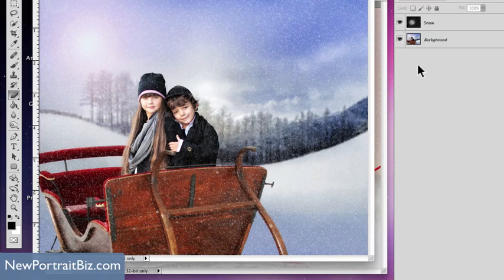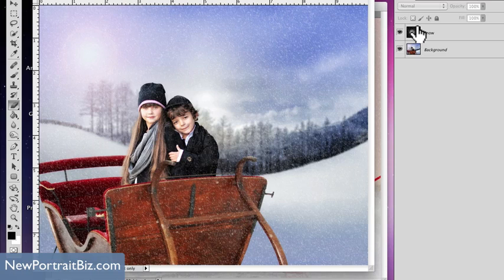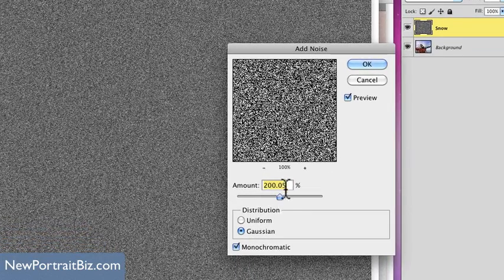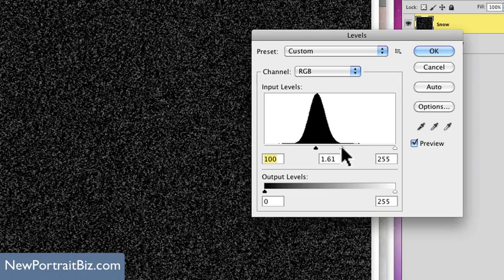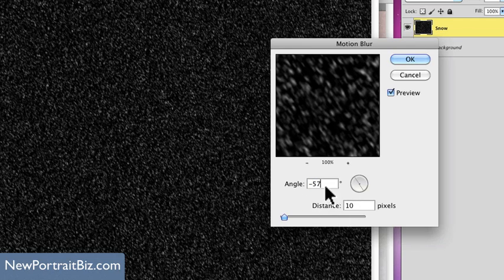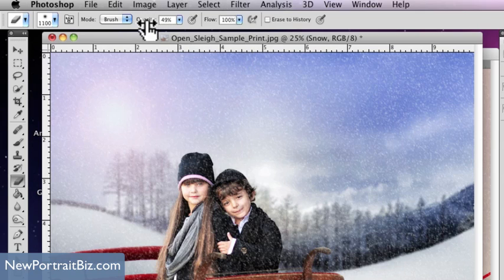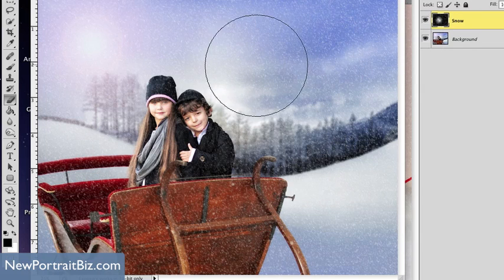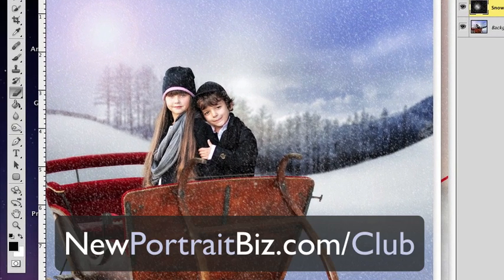How To Add Winter Snow In Photoshop To Portrait In Minutes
- In this Photoshop tutorial you'll learn the steps to create winter snow using layers and blending modes. This can be applied to any picture and in just a few steps. for more Digital Backgrounds and Templates.